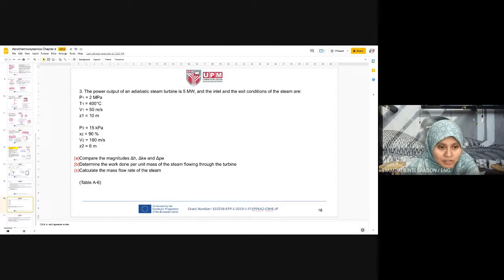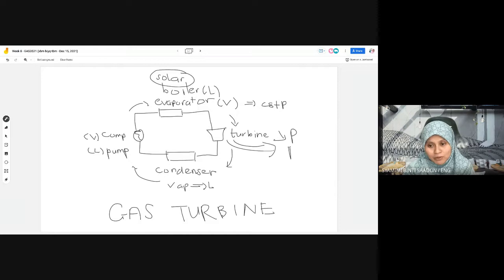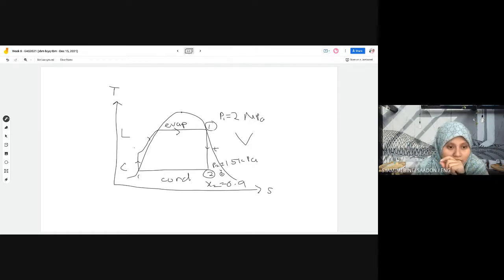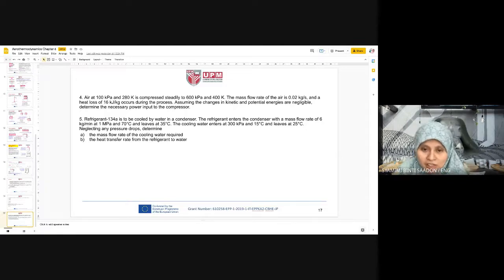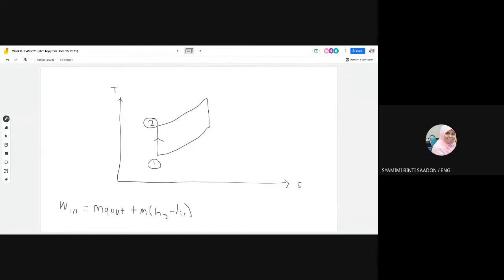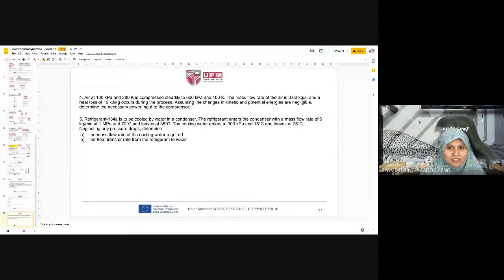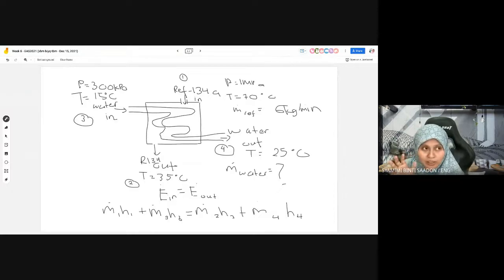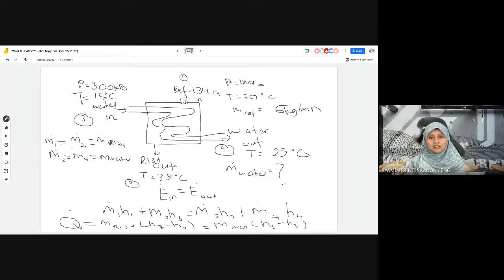Aerothermodynamics - Week 8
Aerothermodynamics - Week 8 (Revisions)